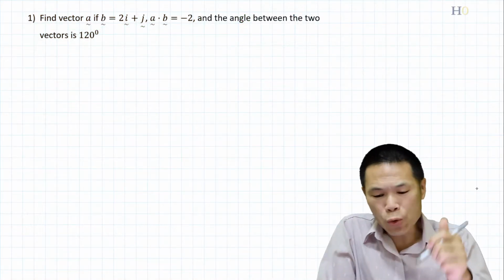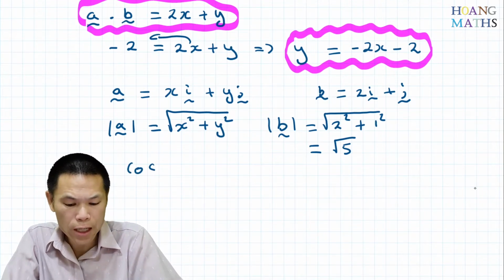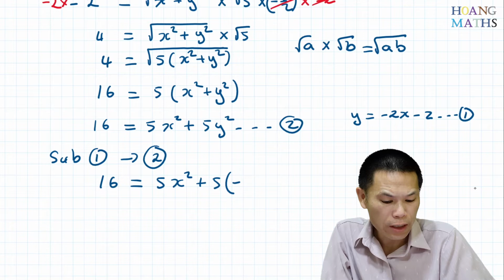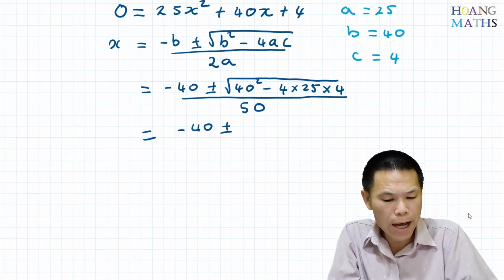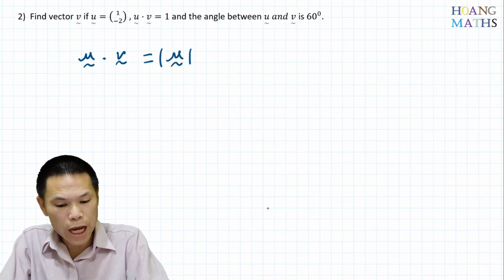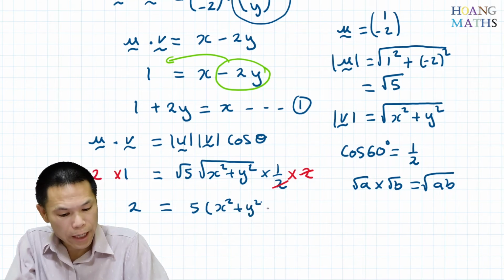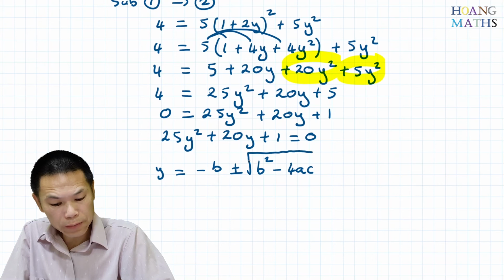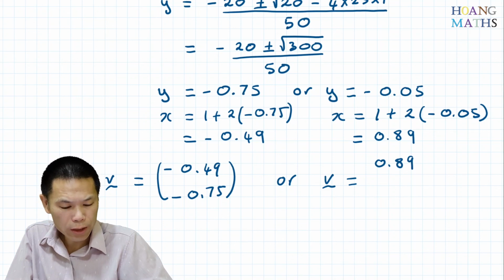The Angle Between Two Vectors: Part 3